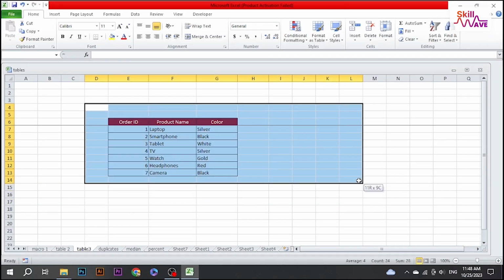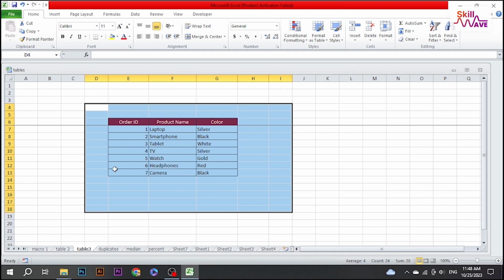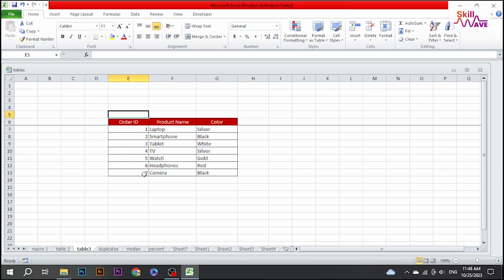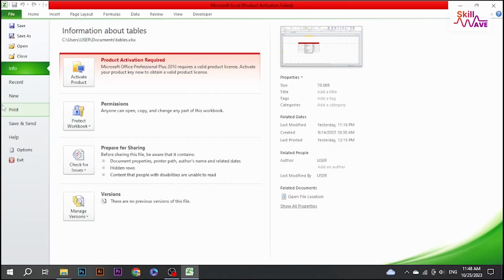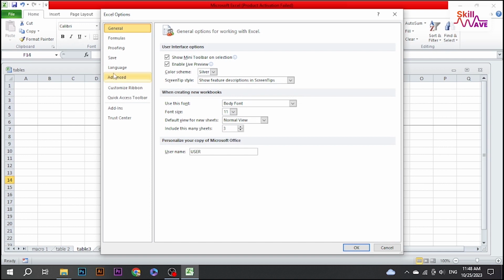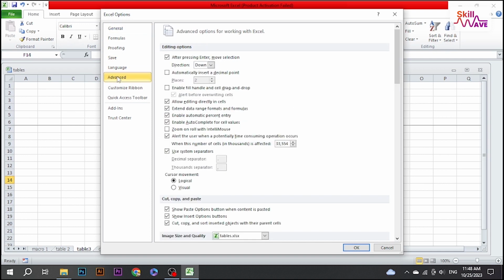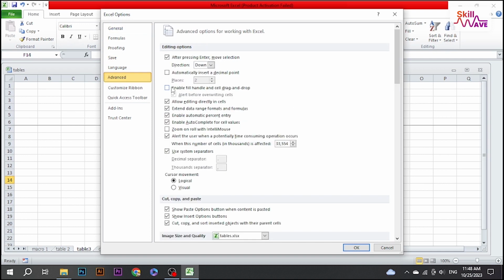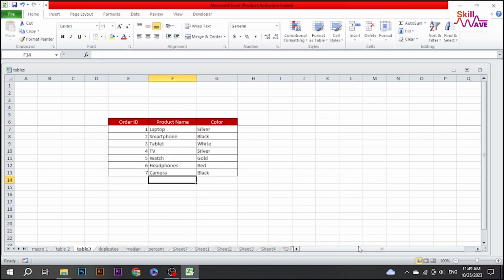How to fix table not auto filling in excel 2024: Excel Mastery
Master the art of Excel autofill! 📊 Discover the solutions to fix the frustrating problem of How to fix table not auto filling in excel. Dive into step-by-step troubleshooting methods to ensure seamless data entry and boost your productivity. 💻✨

Step 1: Check if your data is in a proper Excel table format.
Step 2: Verify if the autofill handle is visible and functioning.
Step 3: Ensure your data doesn't contain errors or blanks that disrupt auto filling.
Step 4: Explore Excel options and settings to troubleshoot common autofill issues.

📖 Chapters of How to fix table not auto filling in excel
00:00: Introduction: Greeting and Video Topic
00:07: Step 1: Opening the Excel Workbook with the Unfilled Table
00:19: Step 2: Checking Autofill Options in Excel
00:28: Step 3: Navigating to File and Selecting Options
00:37: Step 4: Enabling Field Handle and Cell Drag and Drop Options
00:45: Step 5: Saving Changes by Clicking Okay
00:53: Step 6: Demonstrating Autofill by Clicking and Dragging
00:54: Conclusion: Summary of Autofill Fix and Video Outro
01:00: Sponsorship Message: Xirosoft Services and Brand Promotion